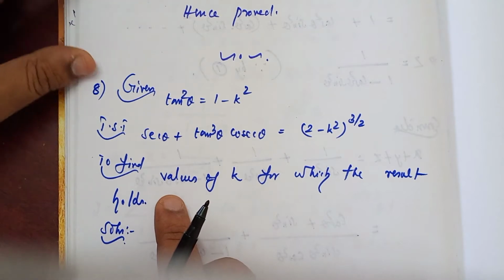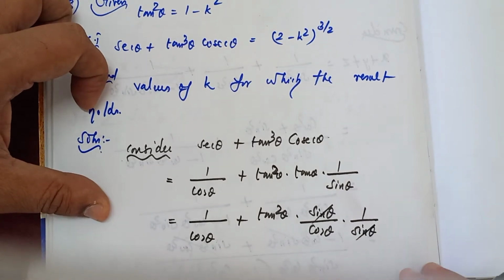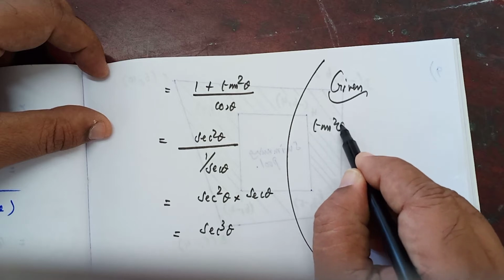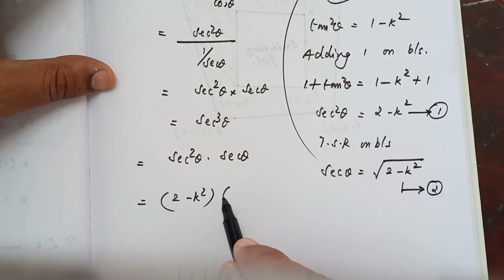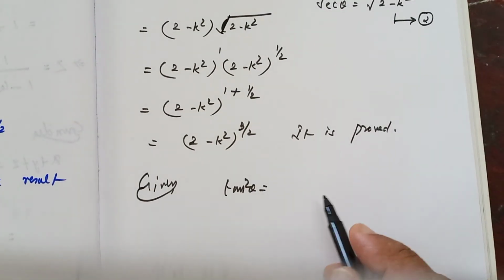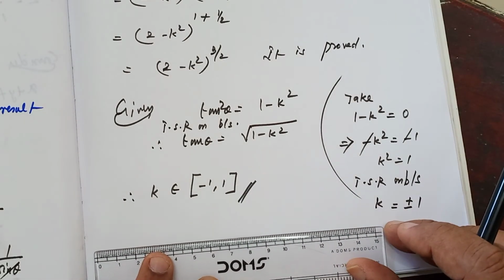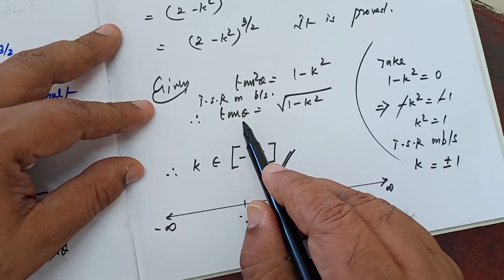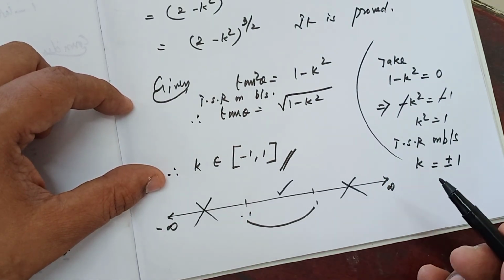11th Std. TN State Board MATHEMATICS